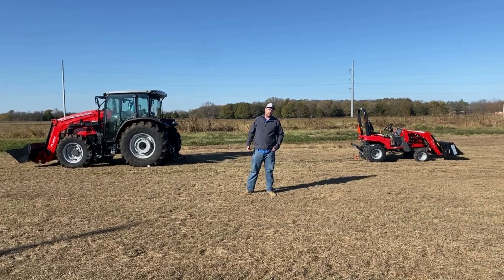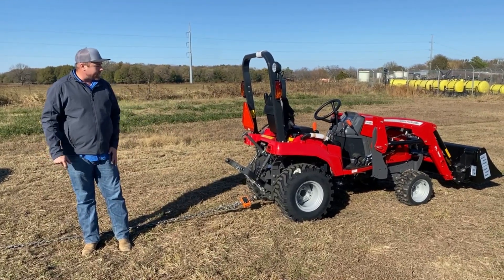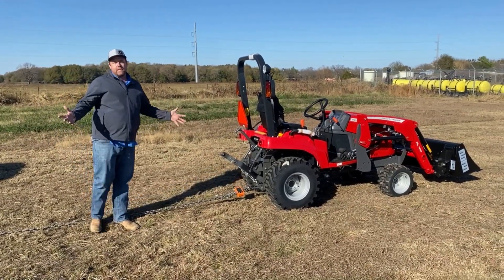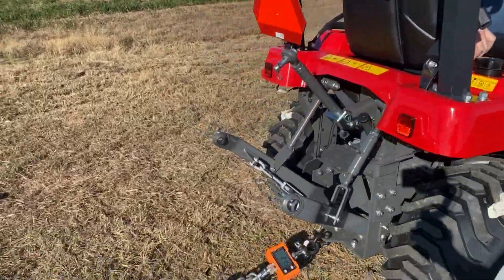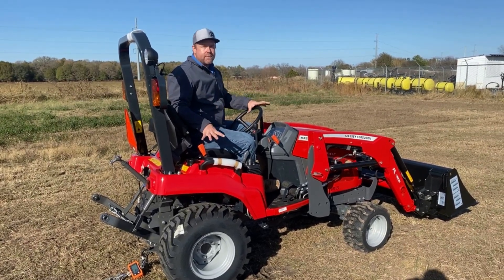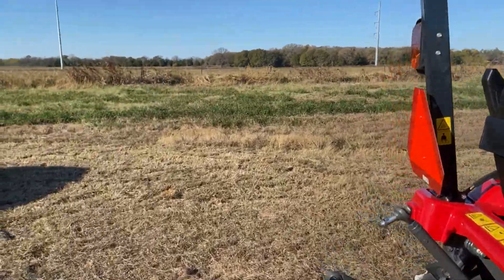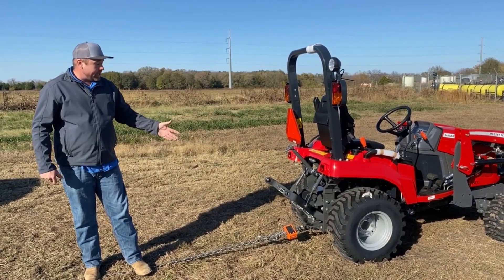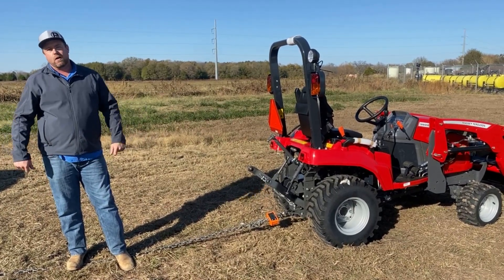Massey Ferguson GC1725M Static Pull Test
Just how much will a Massey Ferguson GC pull?  In this video we test the static pulling power of a GC1725M tractor.  We found the max pull to be about 715kg or 1575lbs which for a tractor of this size is pretty impressive.  We've tested larger tractors that barely beat it.